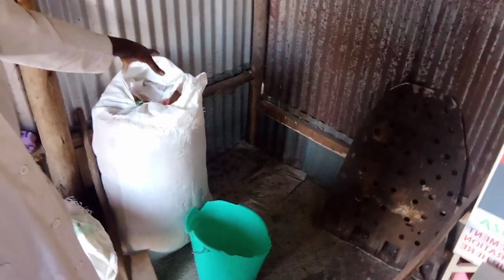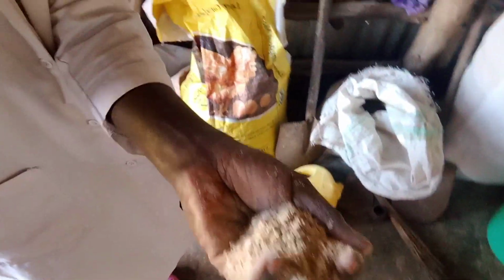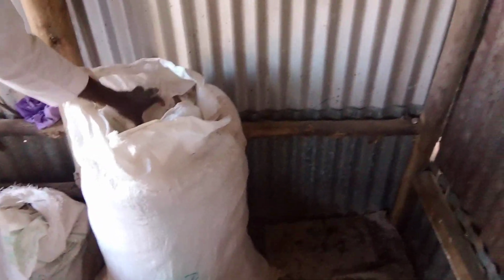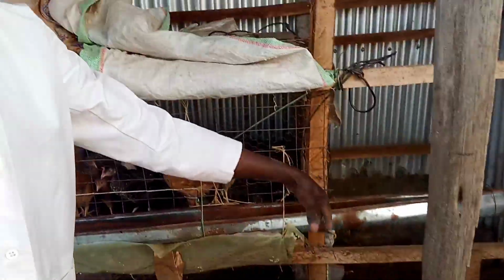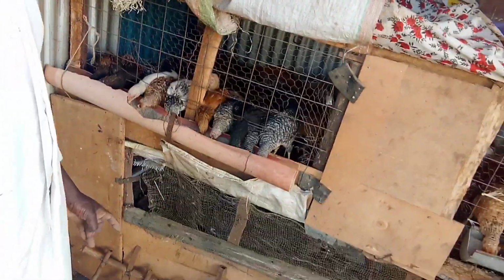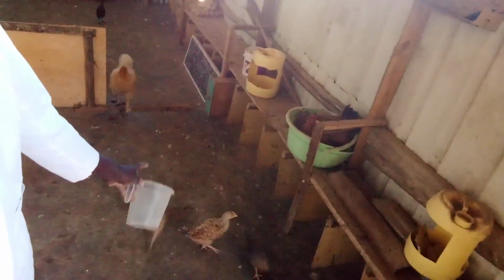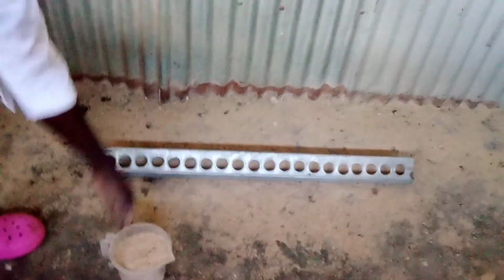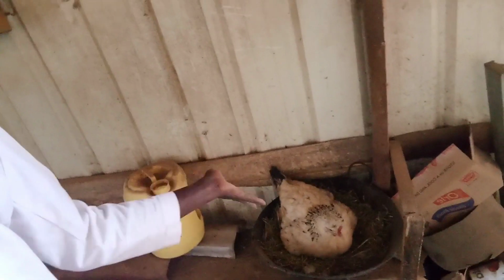How i feed my chicks, pullets and grown chicken; a journey towards 1000 birds.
Today am showing you on what and how I feed my birds.